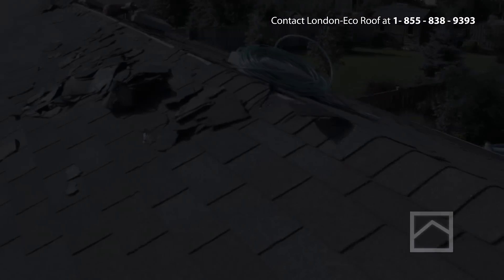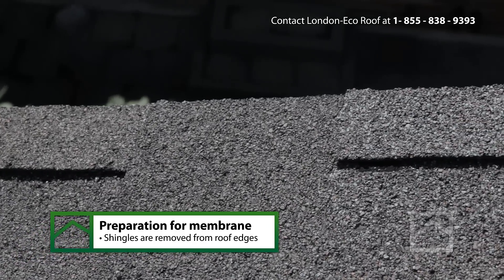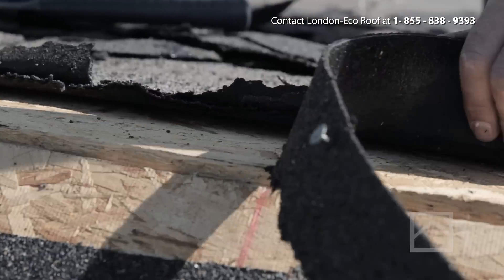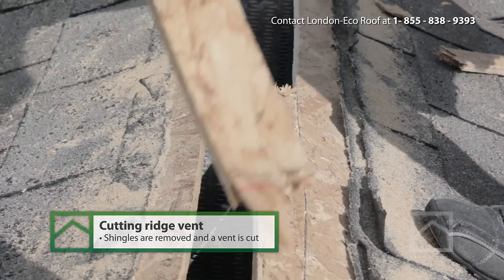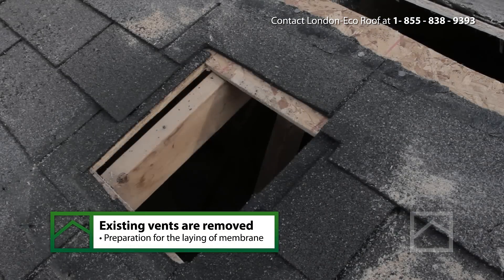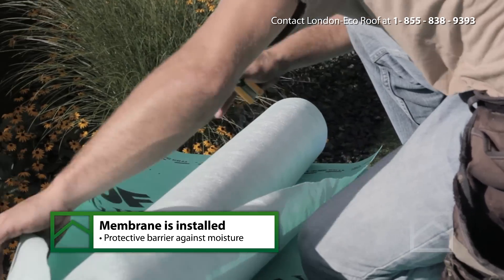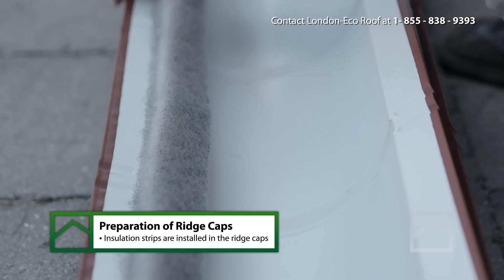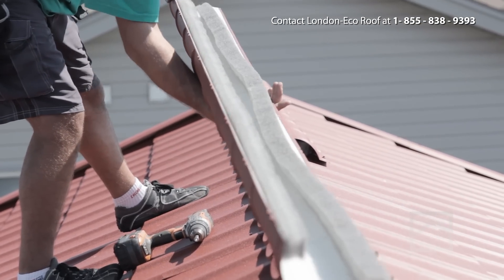Metal Roofing Installation - London Eco-Metal Manufacturing Inc.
This video shows the full process of metal roofing installation. Installation process shows all the stages from laying breathable roof membrane, strapping, roof panels and finally all other elements including flashing, snow barriers, valleys and ridge caps.

This video is used not only for illustration purposes but also for the handymen who plans on installing our metal roof on their own.